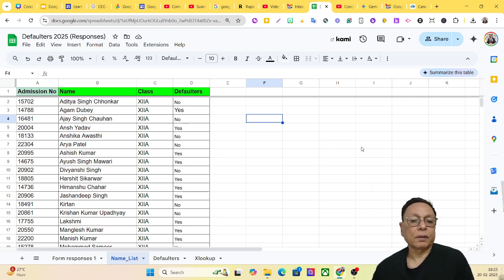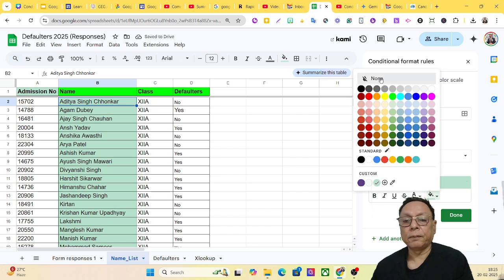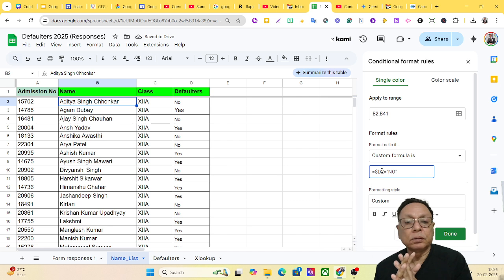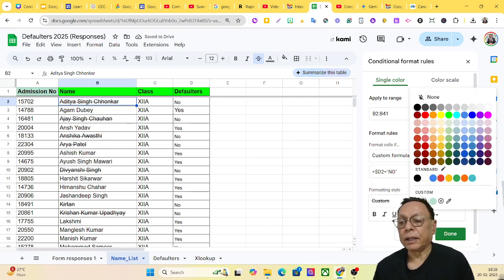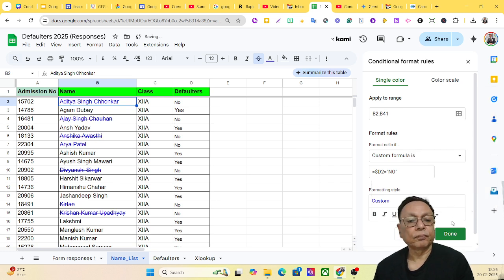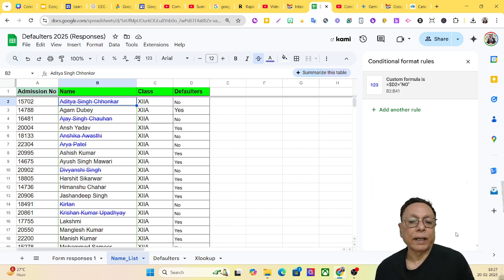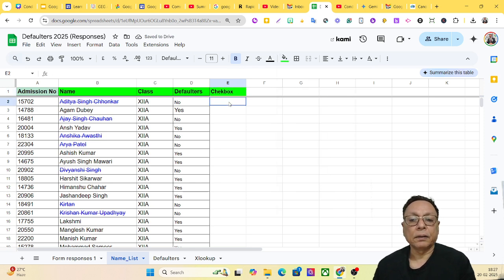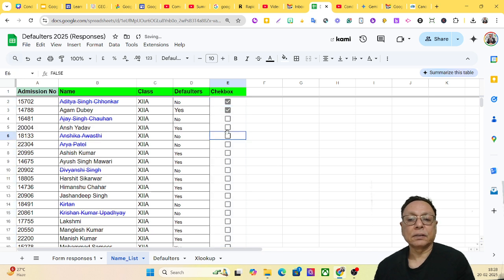Conditional Formatting | Custom Formula | Checkbox | Google Sheets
This combination in Google Sheets allows for dynamic visual changes to your data based on the state of checkboxes. By using a custom formula within conditional formatting, you can link the appearance of cells (or entire rows) to whether a checkbox is checked (TRUE) or unchecked (FALSE). This is very useful for:

Task Management: Visually tracking completed tasks.
Project Tracking: Highlighting specific project stages.
Interactive Spreadsheets: Creating user-friendly interfaces.
Data Visualization: Emphasizing key data points.
Essentially, you create a rule that says "if this checkbox is checked, then change the formatting of these cells." The "Custom Formula" part is what lets you create the link between the checkbox state and the formatting.

Key Components:

Conditional Formatting:
This Google Sheets feature changes a cell's appearance based on rules you set.
It allows for visual cues to highlight important data.
Custom Formula:
This is where you write formulas that return TRUE or FALSE.
It provides flexibility to create complex formatting rules.
In this case, it's used to check the state of a checkbox.
Checkbox:
An interactive element that represents a TRUE or FALSE value.
It allows users to easily toggle states.
Its state is what triggers the conditional formatting.